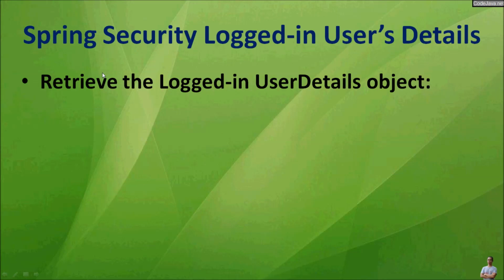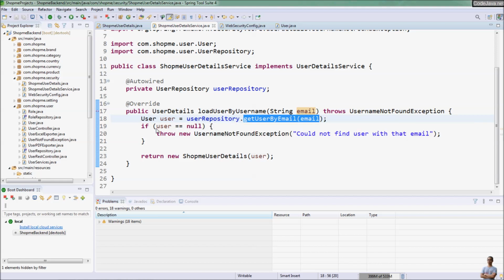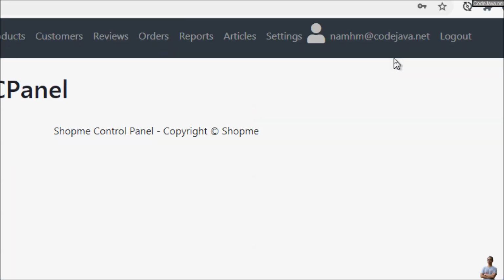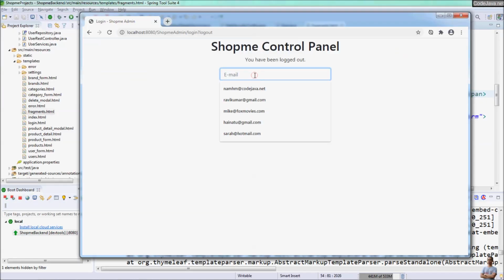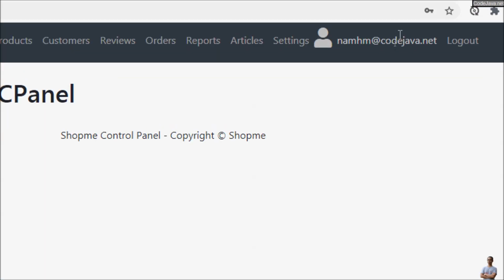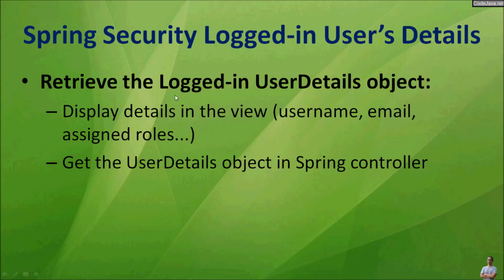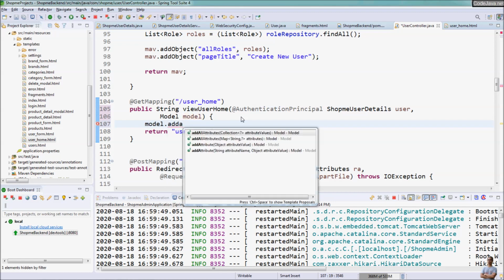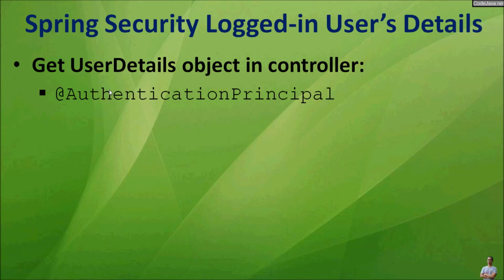Spring Security: Get Logged-in User's Details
In this video, I will share with you how to retrieve the UserDetails object that represents the currently logged-in user in a Spring Boot application with Spring Security and Thymeleaf, to display the user's details in the view such as username, full name, assigned roles (authorities), any properties of the class that implements the UserDetails interface defined by Spring Security.

You will also learn how a simple way to get the UserDetails object in Spring controller's handler methods, for further processing based on the user's details retrieved.